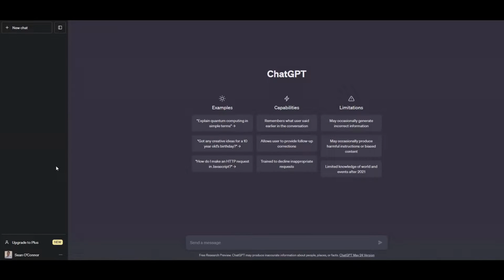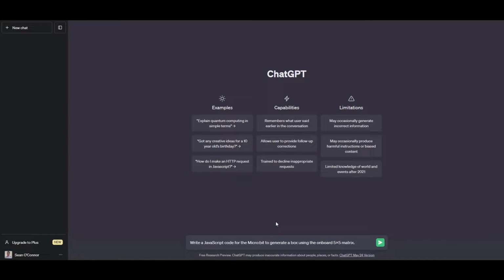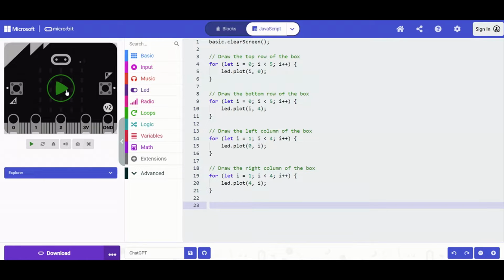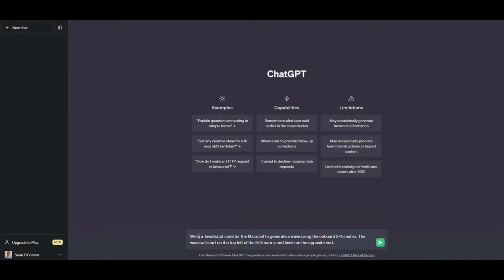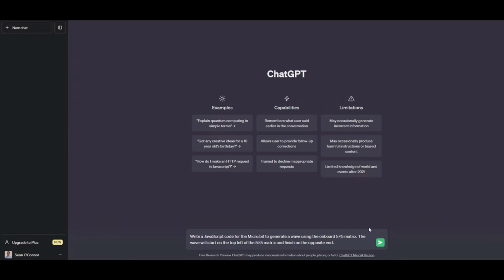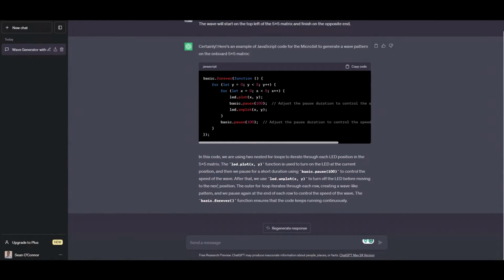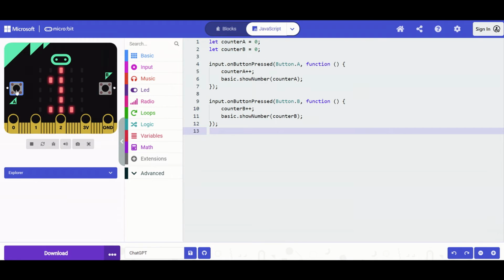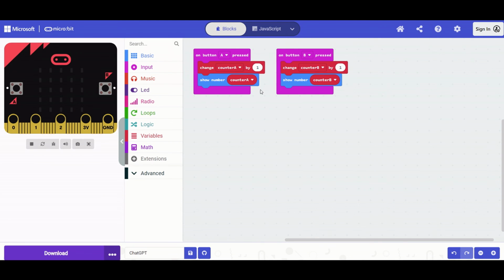Coding the Micro:bit with ChatGPT